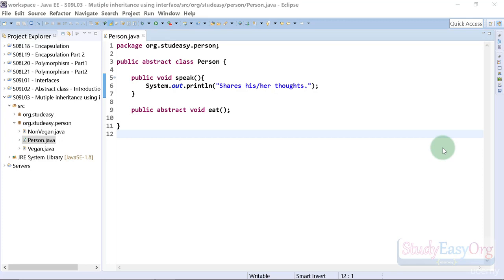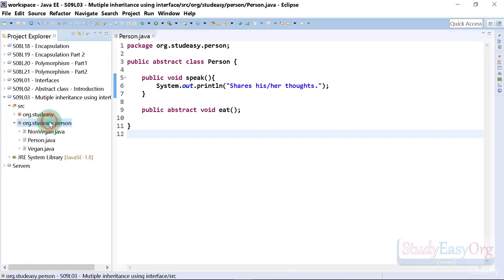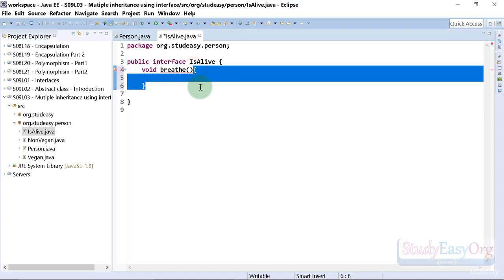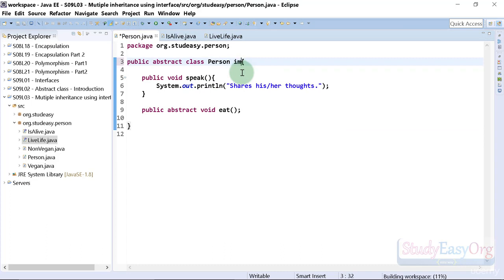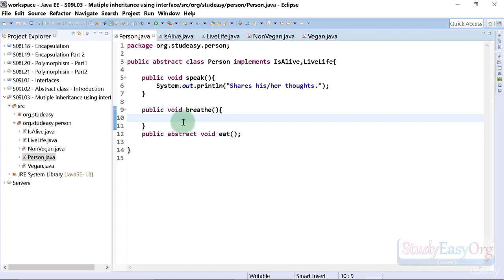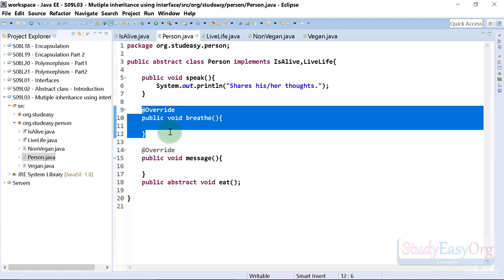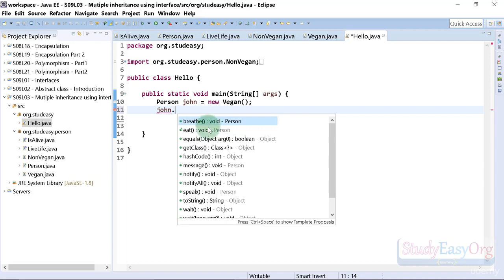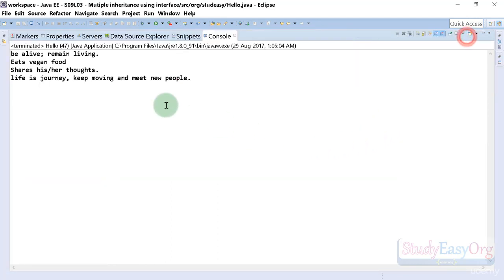72 Multiple inheritance using interfaces